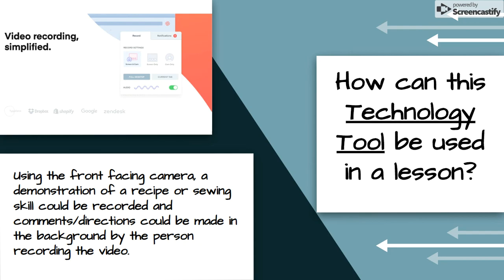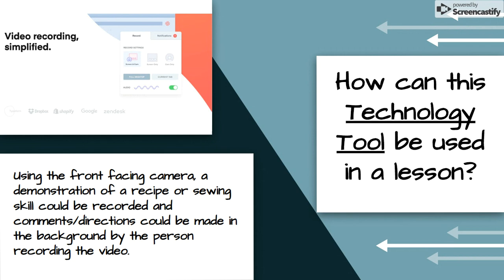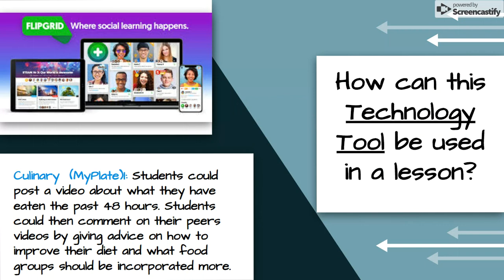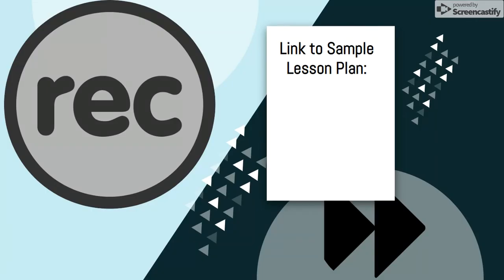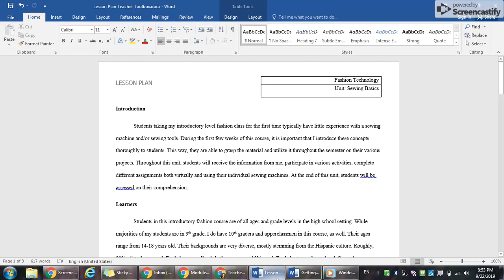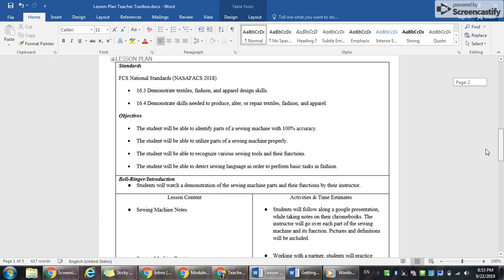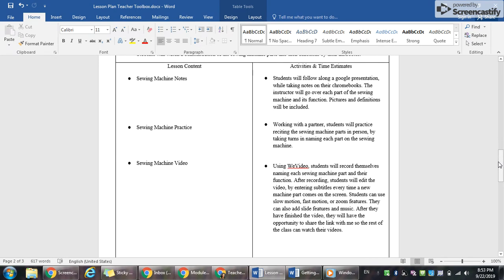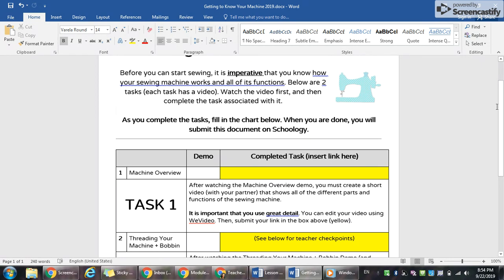Gentile Teacher ToolBox Part Two